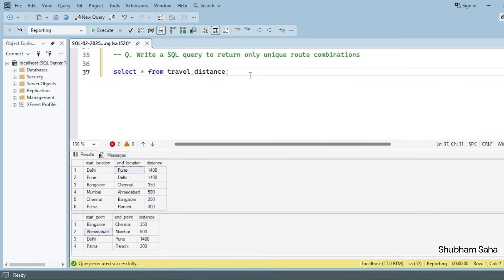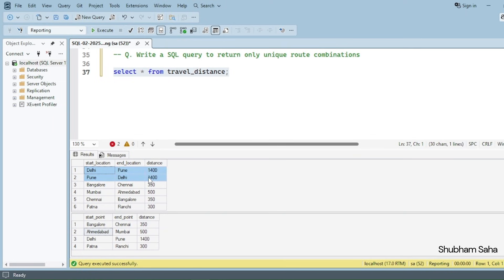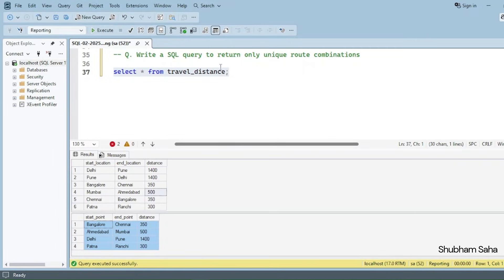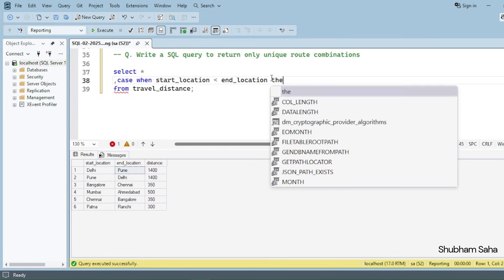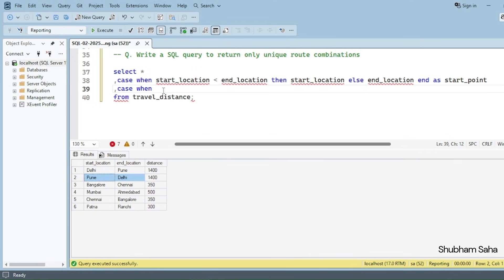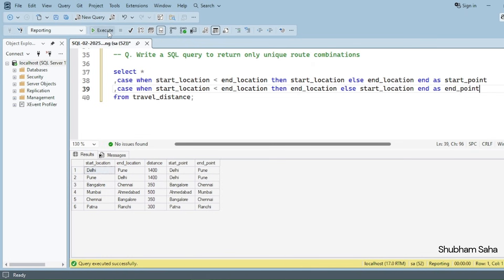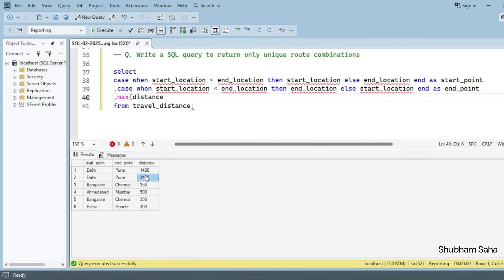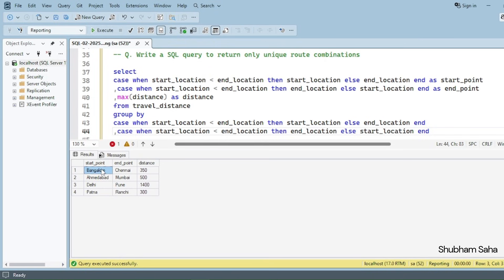SQL Interview Question | 61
Script:

CREATE TABLE travel_distance (
    start_location VARCHAR(50),
    end_location   VARCHAR(50),
    distance       INT

INSERT INTO travel_distance (start_location, end_location, distance) VALUES
('Delhi',     'Pune',       1400),
('Pune',      'Delhi',      1400),
('Bangalore', 'Chennai',     350),
('Mumbai',    'Ahmedabad',   500),
('Chennai',   'Bangalore',   350),
('Patna',     'Ranchi',      300);